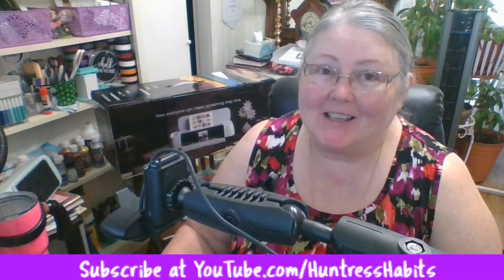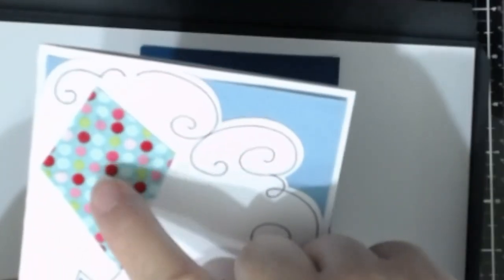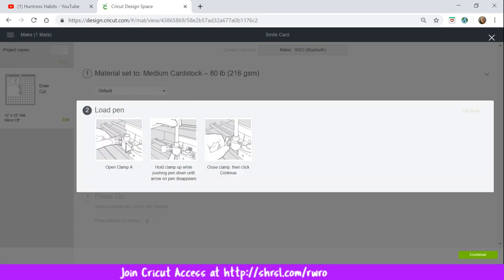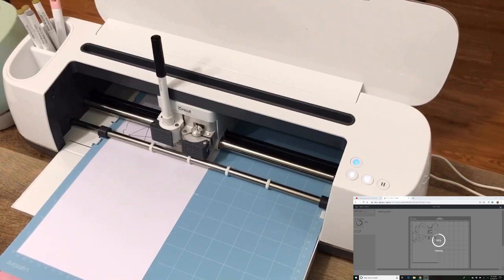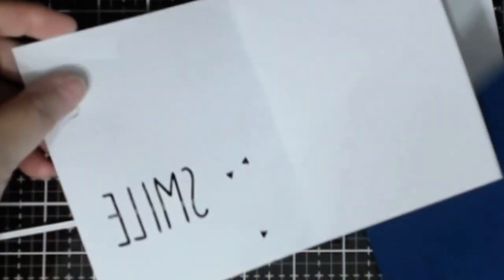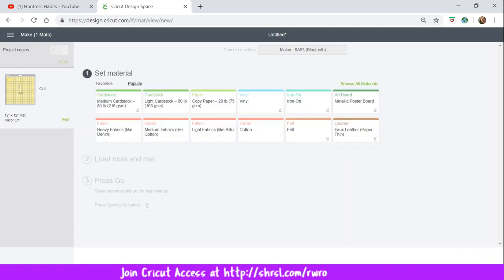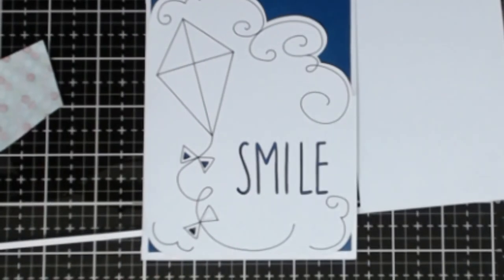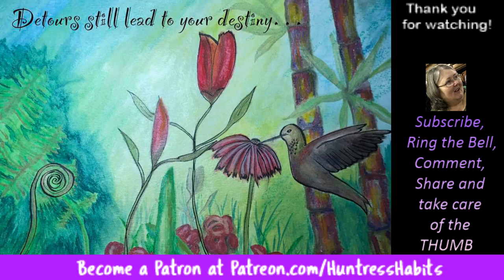Cricut Maker First Project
Huntress Habits is changing the format and adding some new subject matter preparing for the next chapters.    The creative side will be back soon and I'll never stop crafting.  It's just taking some time to heal and get into a regular routine that I require to be stable.

Thank you for viewing my video.  Please understand that I talk slower, substitute words, like embroidery for embossing, and I always make mistakes; laugh with me.  I am a Chalk Couture Independent Designer.

Mail to:
Huntress Habits
596 Mitchell Rd.